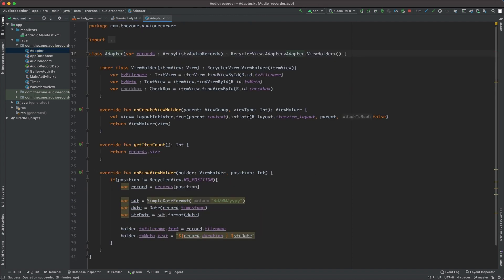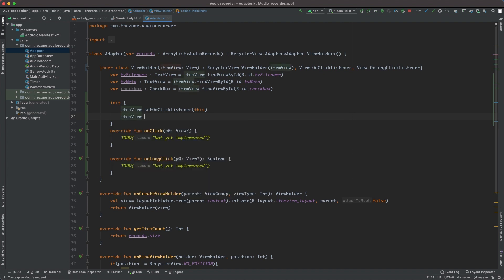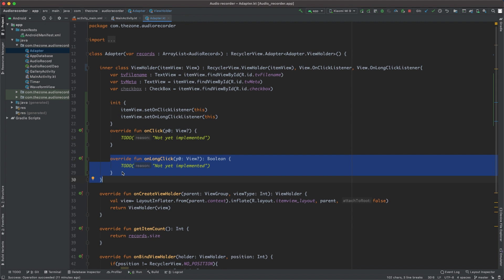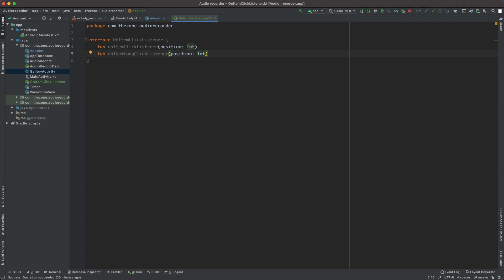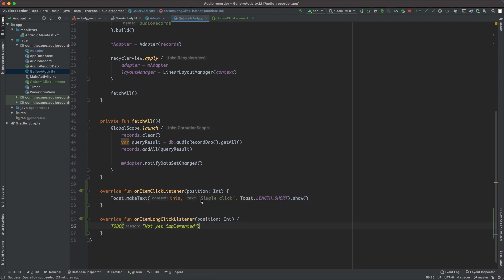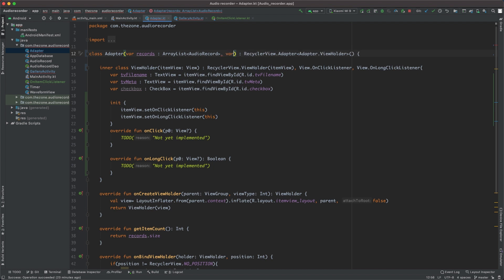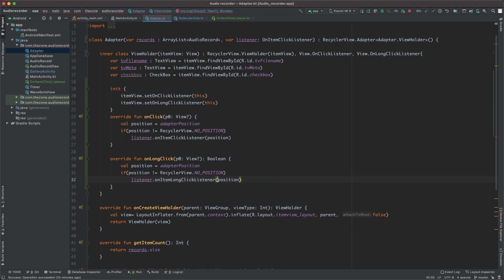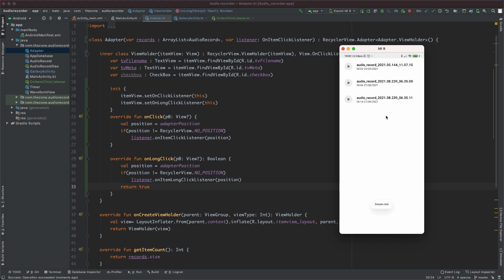Audio Recorder #16: ClickListener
Hello friends,

In this video let's add some ClickListeners to interact with the RecyclerView.

In the adapter file at the ViewHolder level,  we will extend two more classes:
  - View.OnClickListener will serve to launch the player activity
  - View.OnLongClickListener will be used to activate edition mode to rename and delete items

TIMESTAMP
0:00 - Intro
0:10 - OnClickListener
1:38 - OnItemClickListener Interface
2:33 - Link interface to GalleryActivity
3:33 - set callbacks
4:46 - Testing time